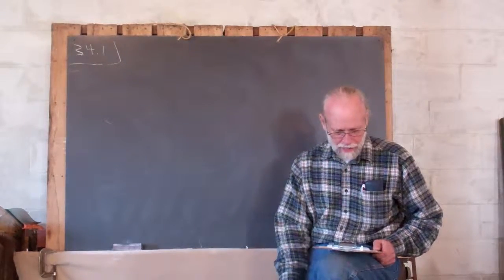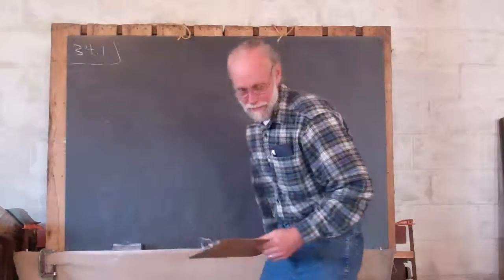1.34.1 Answers to Quiz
Frank goes over the answers to the quiz given in video 33.1